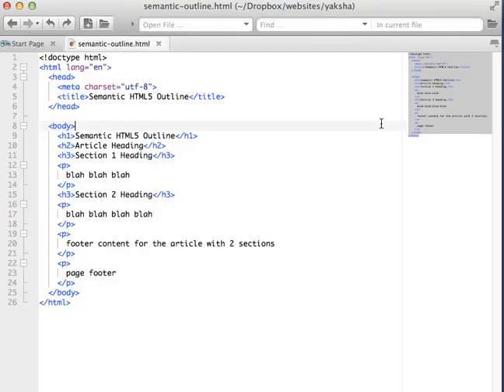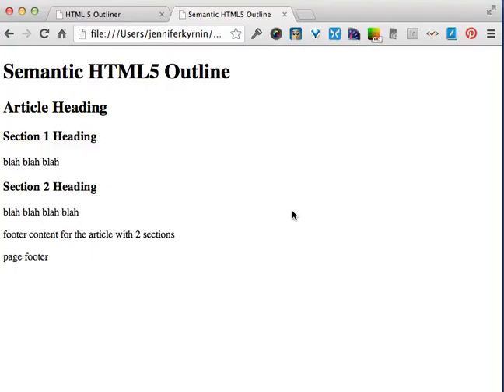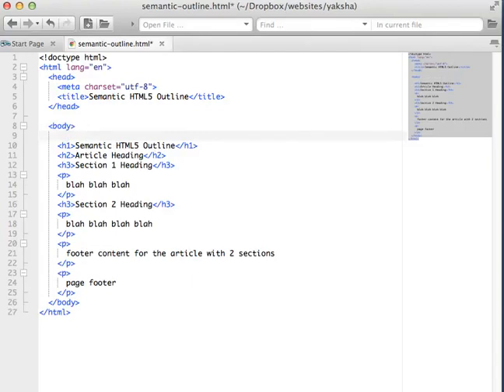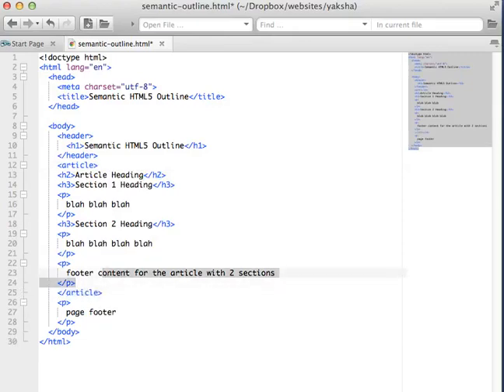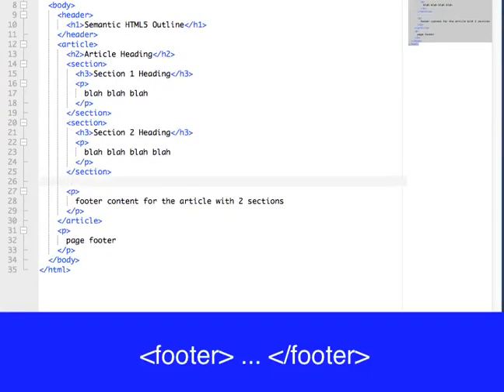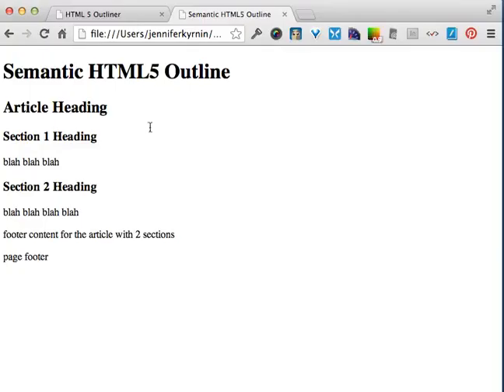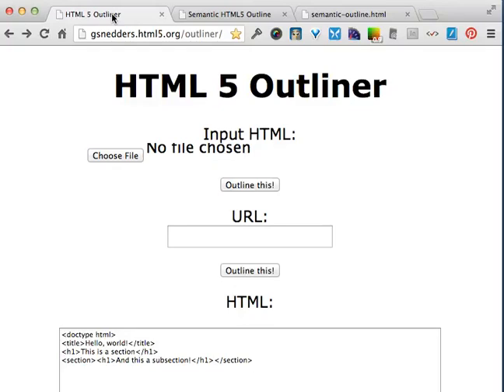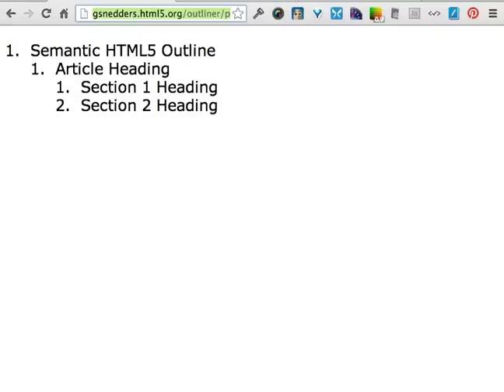00007 Outline an HTML5 Document